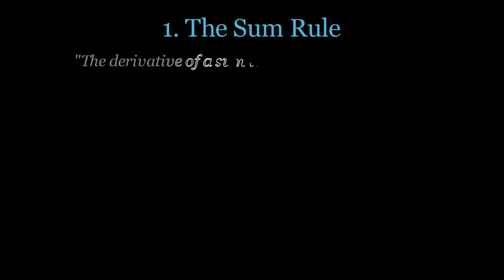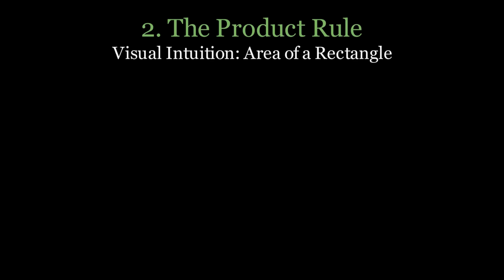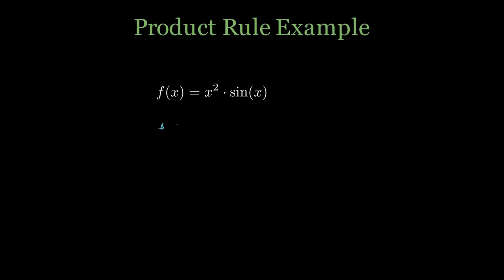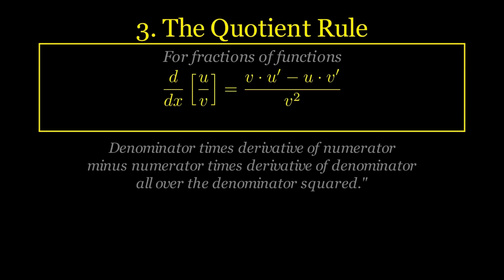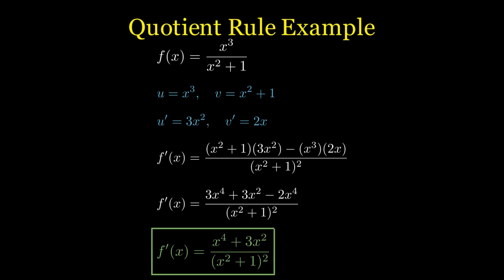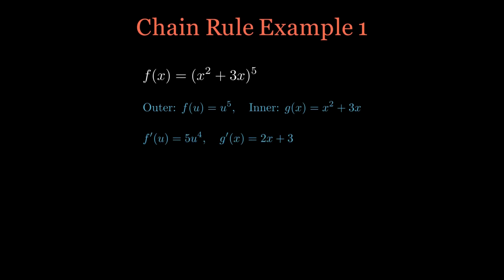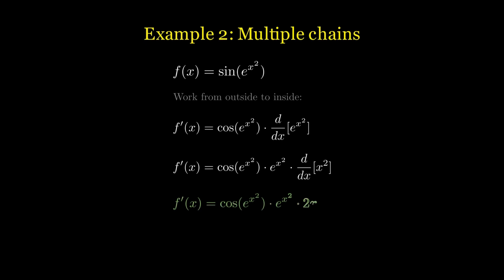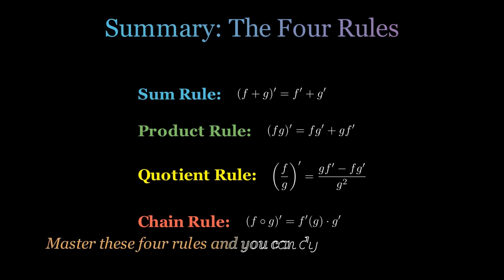Differentiation Formulas | Find the Derivatives of a Function | Derivative Rules | Calculus 2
In this video, we will learn the Differentiation Formulas | Derivatives of a Function | Derivative Rules | Calculus | Find the Derivative Rules | AP Calculus | FSc mathematics lectures
Topics Covered:
• What is the Sum Rule?
• How the Product Rule works
• Quotient Rule formula and meaning
• Chain Rule explained simply
• Worked differentiation examples

Ideal for: Calculus 1, AP Calculus, IB Math,
 A-Level Maths and self-study learners.

00:00 – Introduction

00:15 – The Sum Rule

00:50 – The Product Rule

01:40 – The Quotient Rule

02:20 – The Chain Rule

03:10 – Summary & Wrap-Up